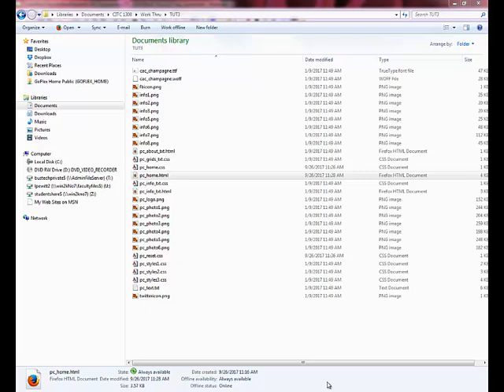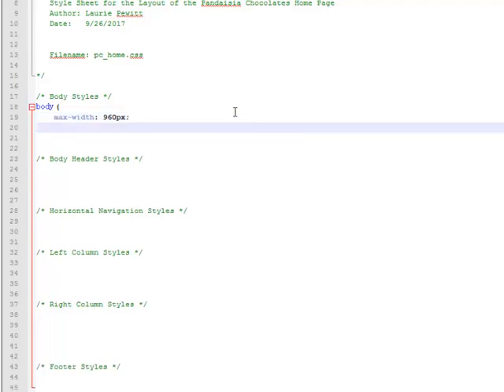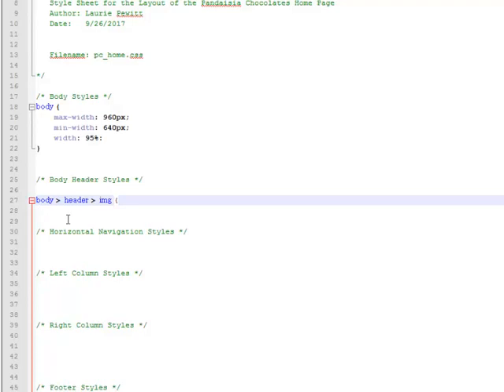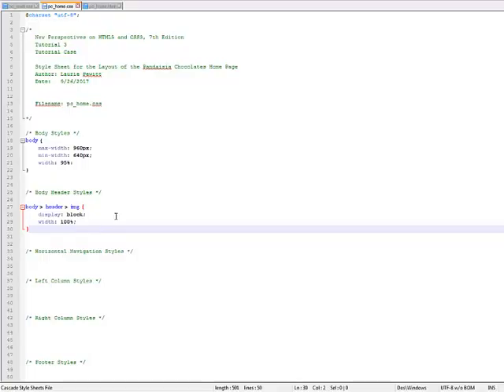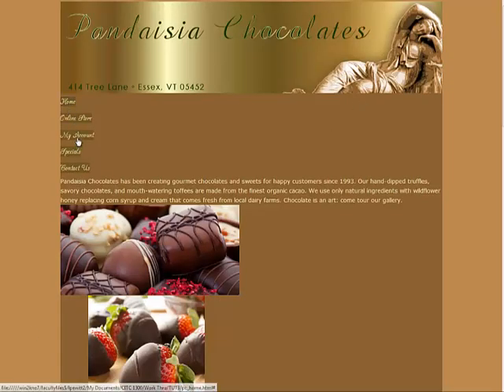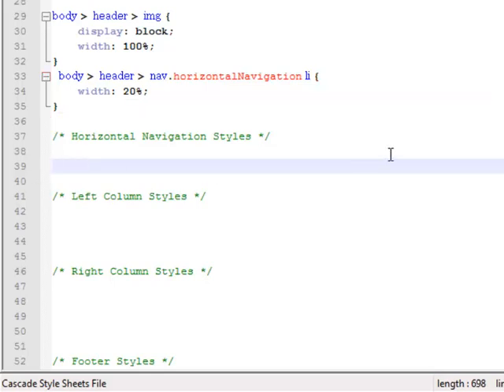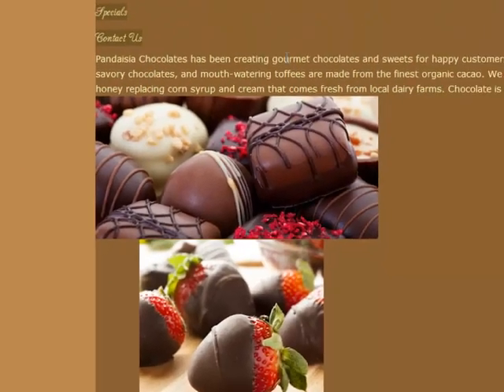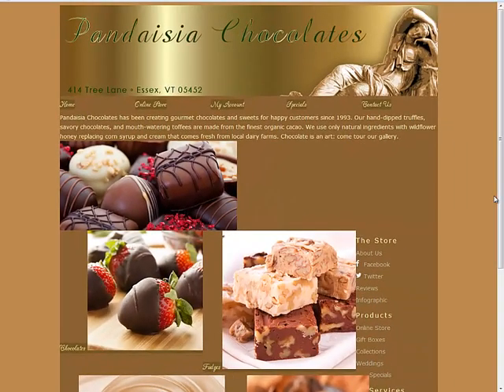3.1 video 2